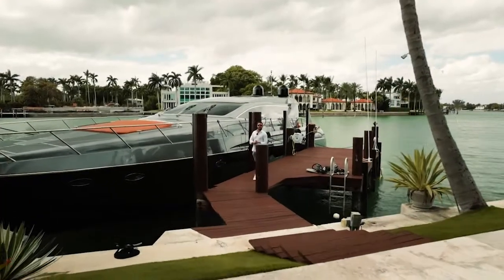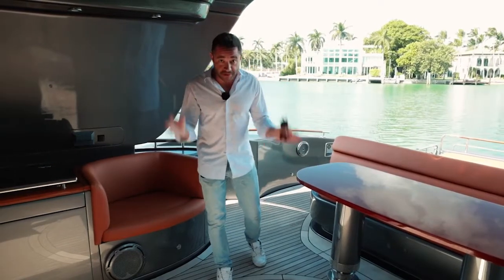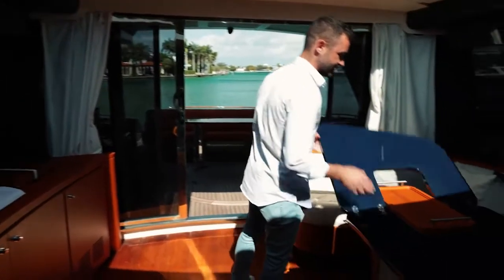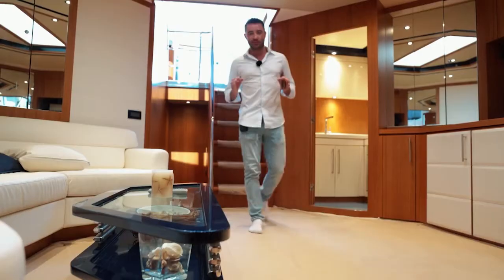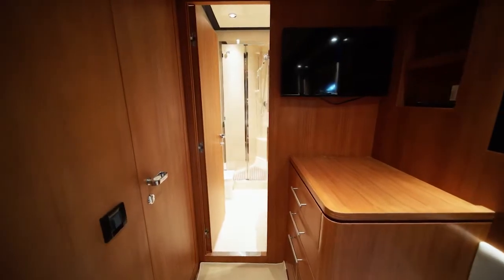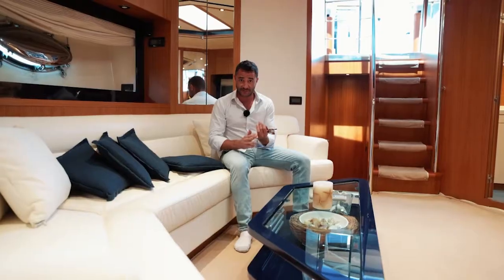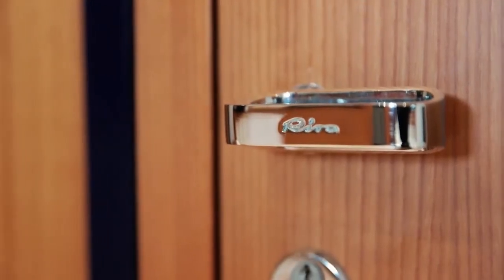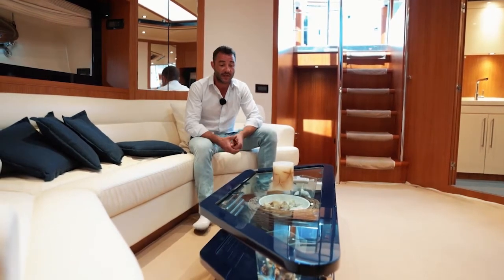AMOS Yacht for Sale | Merle Wood & Associates